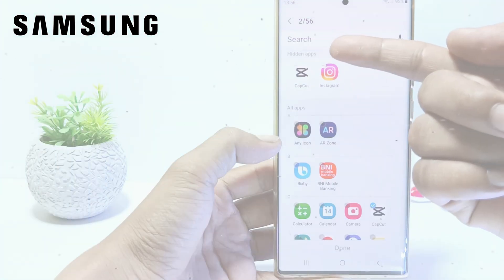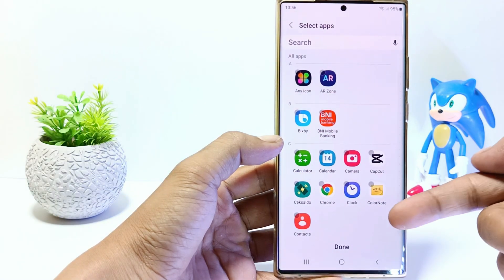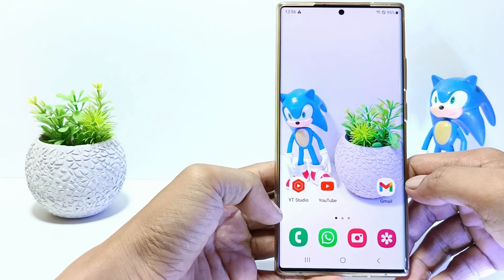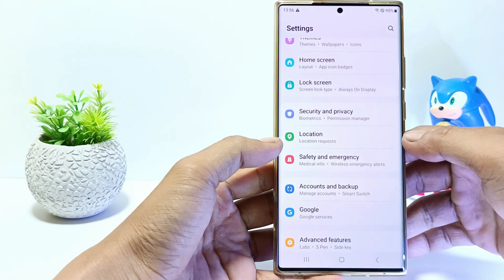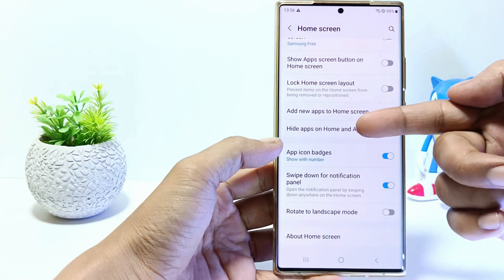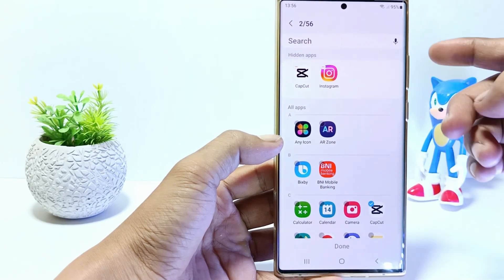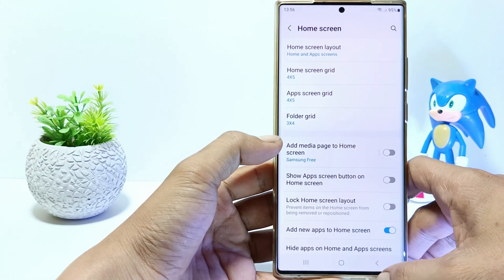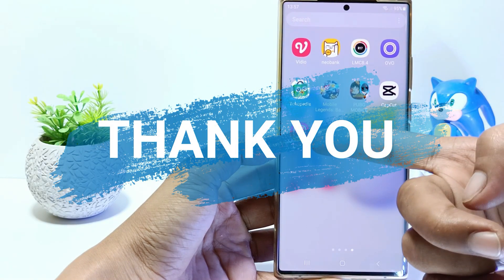How to Unhide Apps on Samsung Galaxy S23 S23+ S23 ultra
how to unhide apps on samsung galaxy s23/s23+/s23 ultra. The Samsung S23 series has a feature where you can hide an app without a third party app. Then how do you find hidden apps? and how to unhide the app?

You can go to home screen settings, then tap hide apps on home screen and app screens. All hidden apps will be in the hidden apps list. You can also unhide the app by removing it from the hidden apps list.